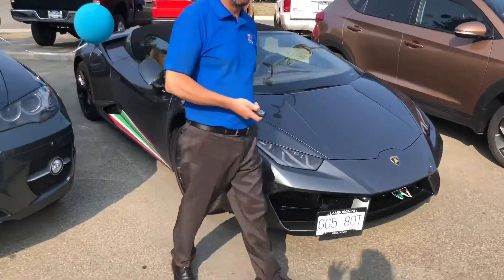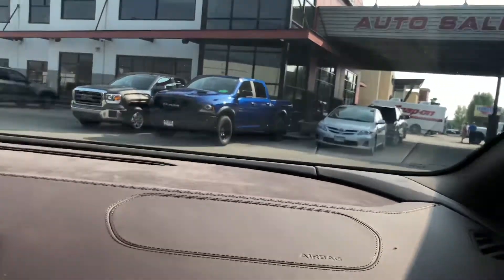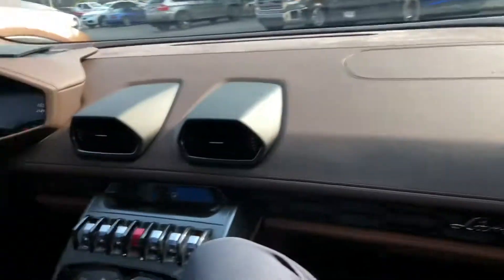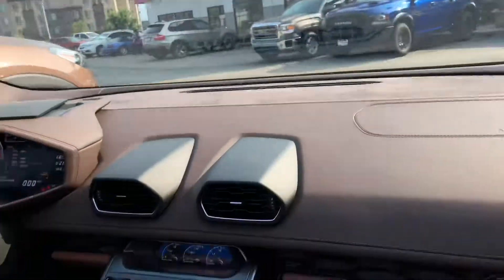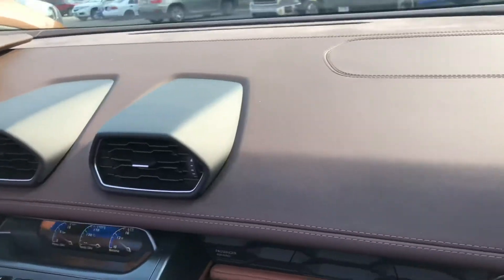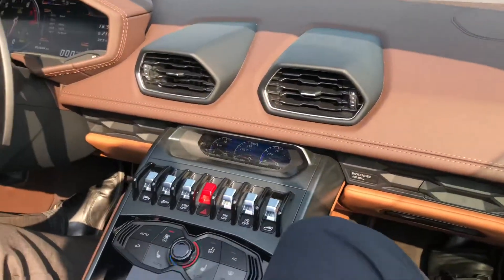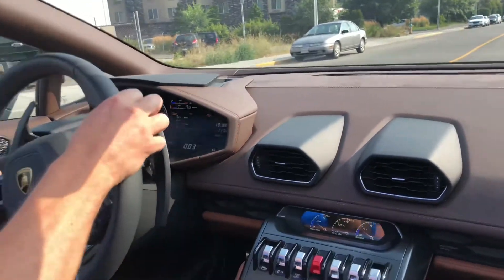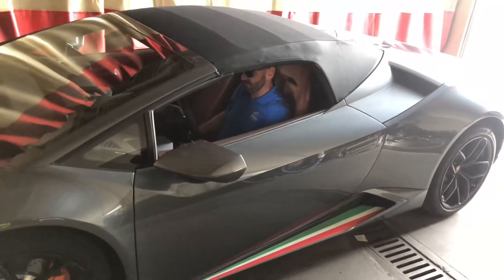What a car!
Here is a look at a work of art. With Mark and Michael at Elite Auto Centre.